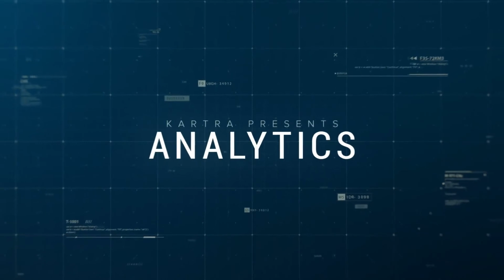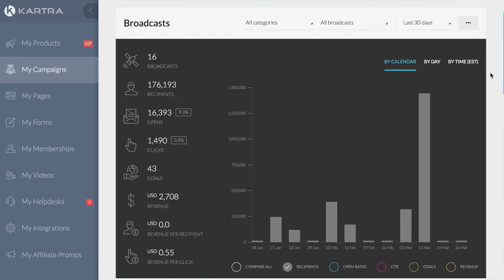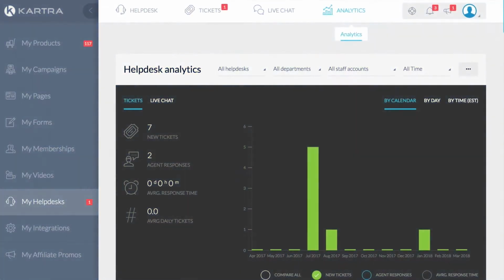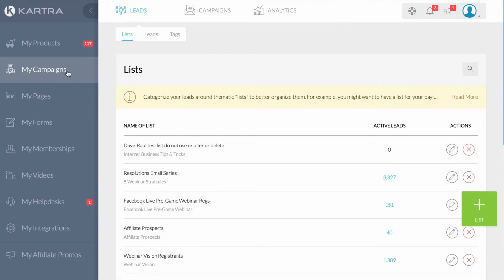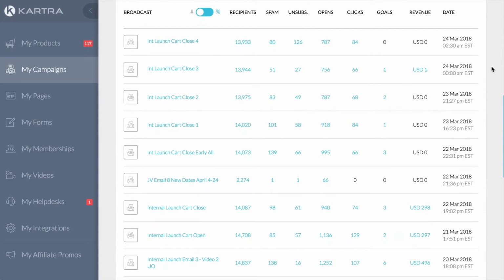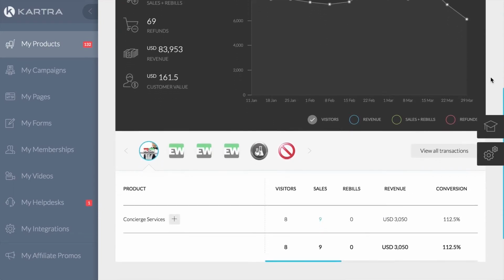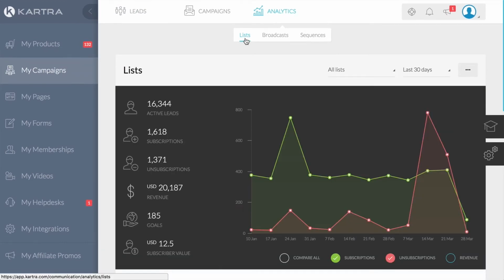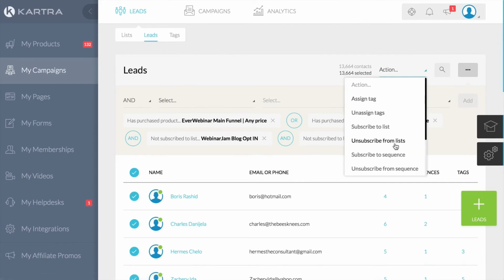Kartra Platform Review Tutorial Bonus - Feature 6 - Kartra Analytics Demo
Actually tracking the stuff that's making you money can be a nightmare. Seems like NOTHING is ever accurate.

Facebook stats will tell you one thing, Google Analytics will tell you another, and your BANK will tell you something else entirely.

But Kartra has the cure.

Kartra can give you ACCURATE stats so you can scale the stuff that's working (and kill the stuff that's not.)

This is really a critical thing when it comes to running any online business.

If your data is wrong, you're doomed.

Look – if you don't have accurate stats, chances are you'll lose money too. It's not a matter of "if" – it's a matter of WHEN.

Kind of like saying, "If you don't have a clear windshield on your car, you're definitely going to crash into something. It's not a matter of IF..."

Anyway – you get the point.

PLUS..

Here's My PERSONAL Exclusive "Kartra" Custom Bonus Offer for You:

(High-quality and closely related to "Kartra")

- Bonus #1: Funnel Creation Playbook

- Bonus #2: Membership Creation Playbook

- Bonus #3: Email Writing Playbook

- Bonus #4: Coaching Profiteer

- Bonus #5: Attention to Retention

- Bonus #6: Secrets To Selling Information Products

- Bonus #7: Using Psychological Selling Triggers

- Bonus #8: High Ticket Authority

- Bonus #9: Sales Funnel Authority Video Series

- Bonus #10: Sales Funnel Explosion

- Bonus #11: Smart Video Sales Letters

- Bonus #12: Video Sales Blueprint (White Label Rights)

- Bonus #13: FB Leads Discovery (Reseller License)

- Bonus #14: WP Lead Finder (White Label License)

- Bonus #15: List Mail Jeet (Reseller License)

- Bonus #16: Email Jeet Web Mailer (User License)

- Bonus #17: YouTube Ad Mastery

- Bonus #18: Facebook Video Ads Mastery

- Bonus #19: Video Marketing Blueprint

- Bonus #20: (SPECIAL BONUS) Complete Messenger Marketing Course

1.

My Thoughts:

I know – everybody says their analytics are accurate. So what gives Kartra the ability to actually live up to these claims?

Simple. It's because EVERYTHING is included.

The landing pages, emails, order forms, and all...it's all in one system – which means nothing gets lost in the cracks.

So don’t leave the page without requesting an invite.

There is no cost for this.